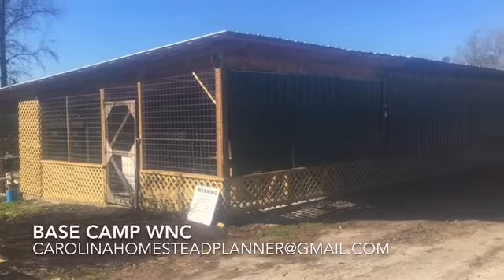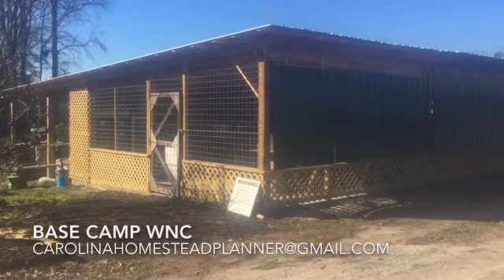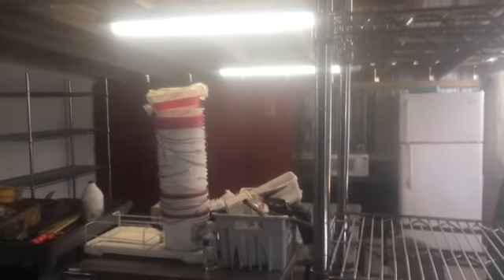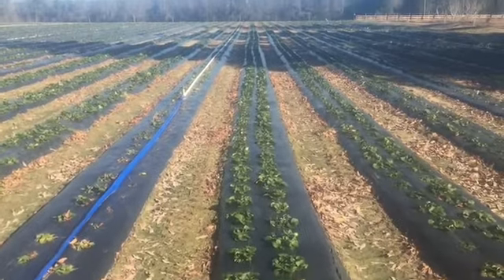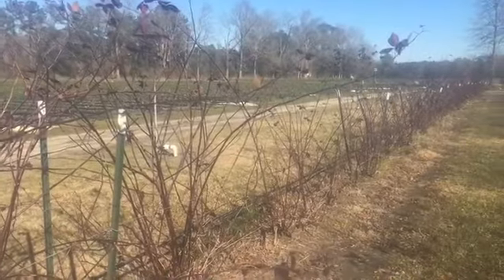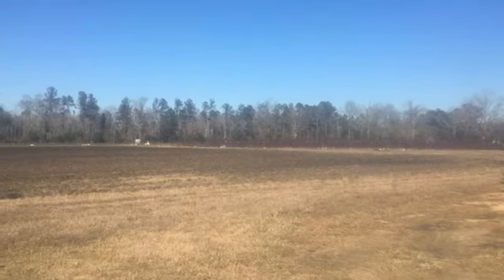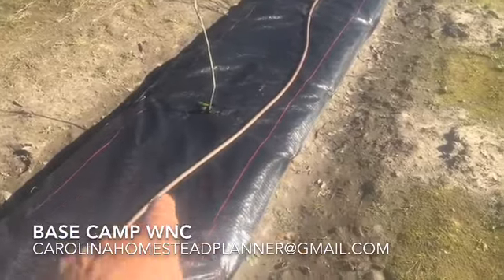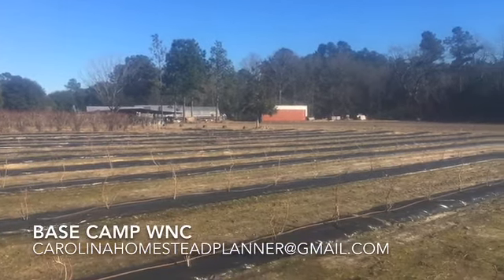Mid January Update On The Farm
It’s mid January and cold for the farm
Getting closer to the end of construction projects here on the farm for this year